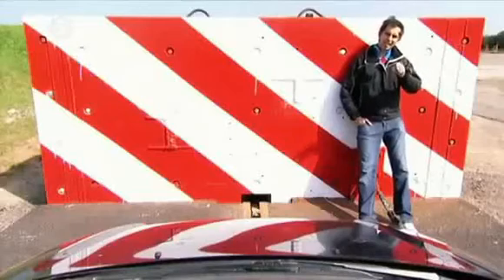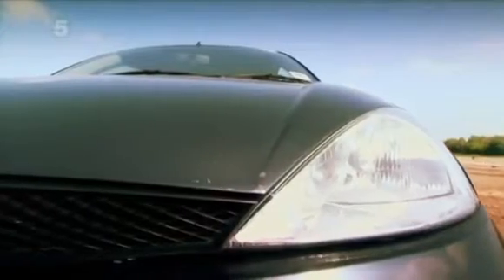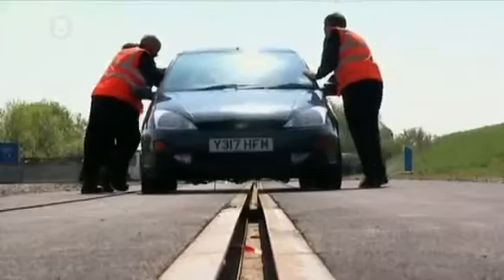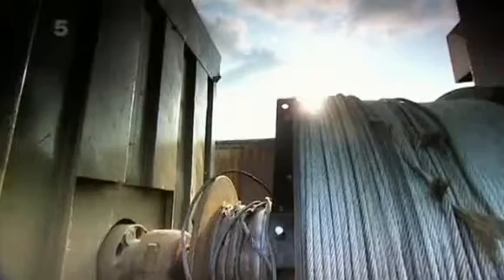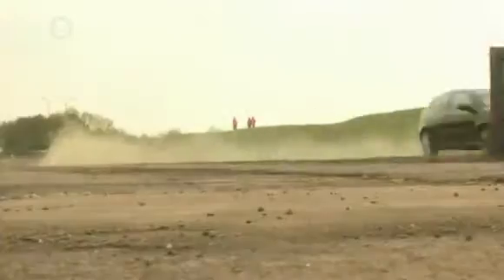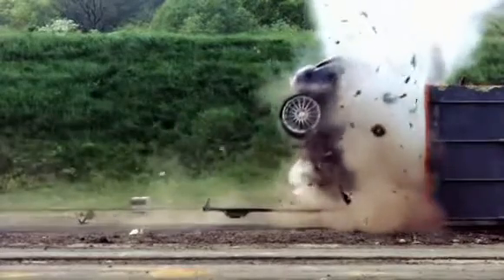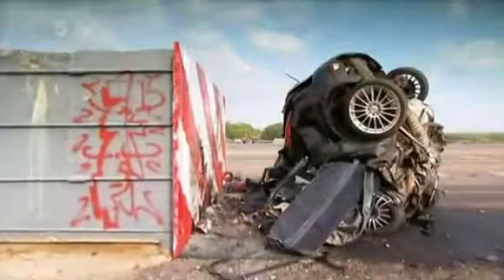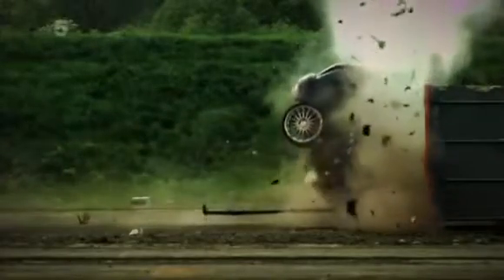acidente a 193 km/h